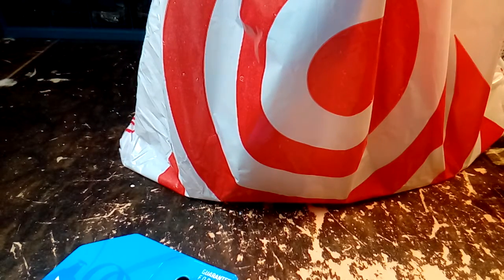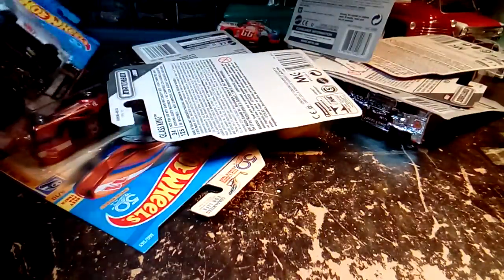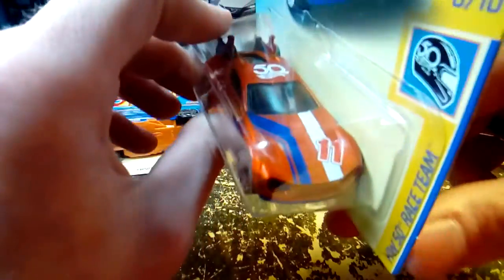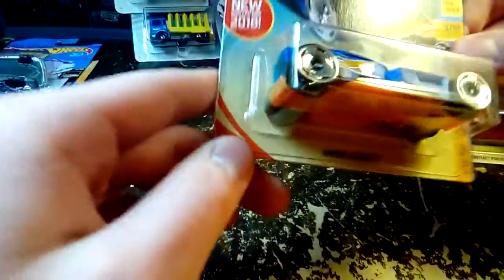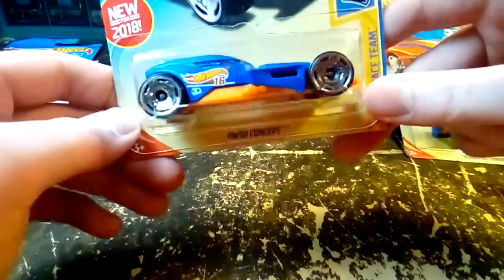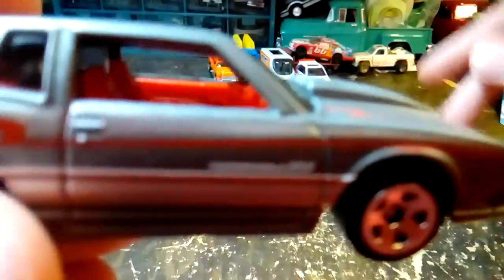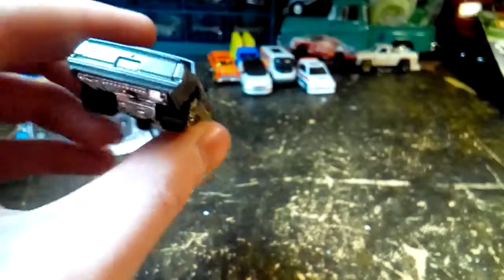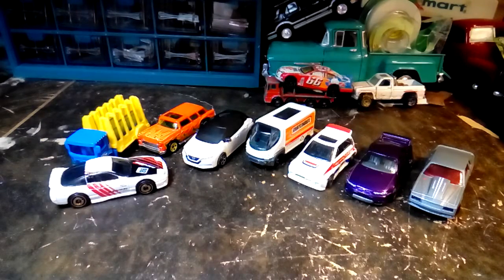Target Haul Video